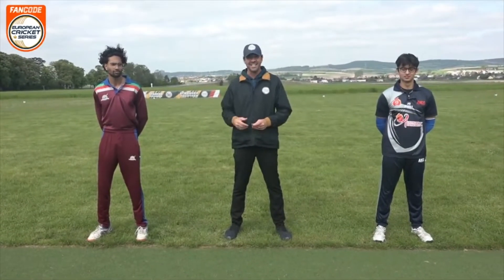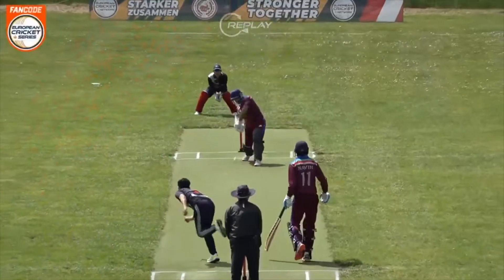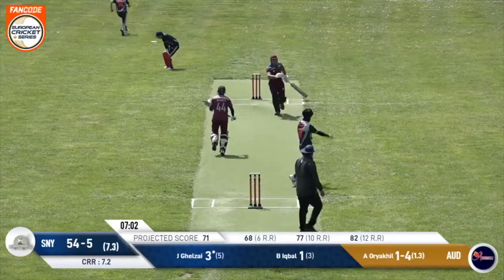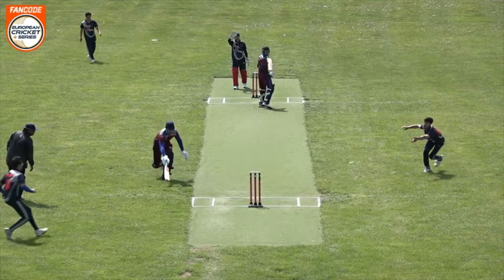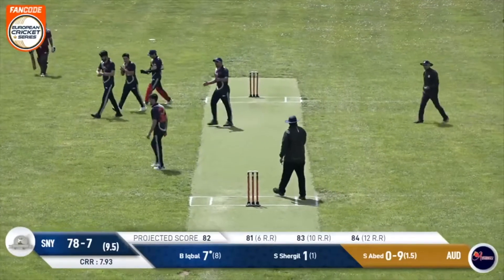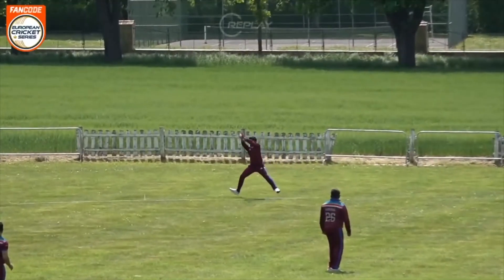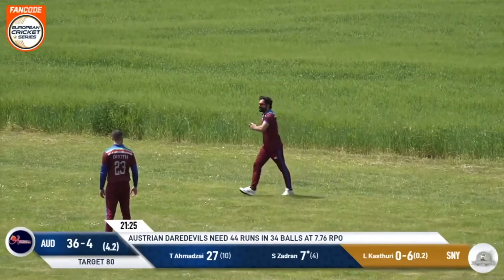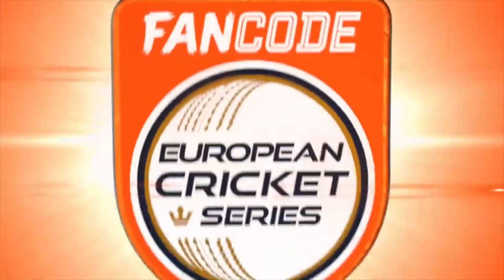Match 2 - SNA vs AUD | Highlights | FanCode ECS Austria | 8 May 2023 | ECS23.298